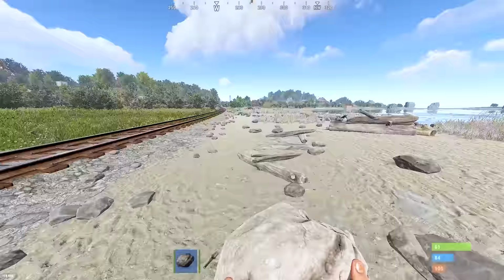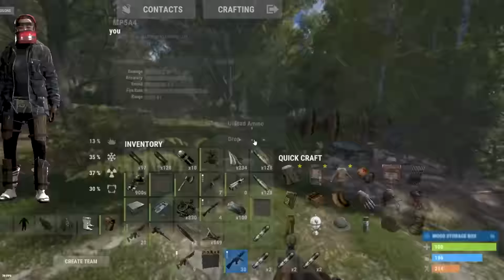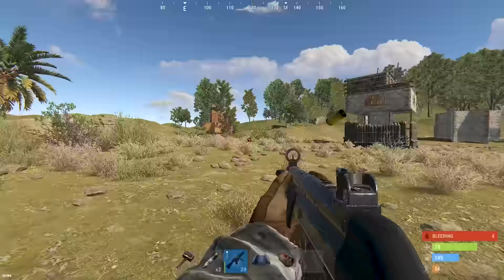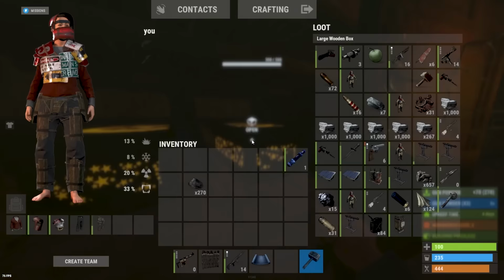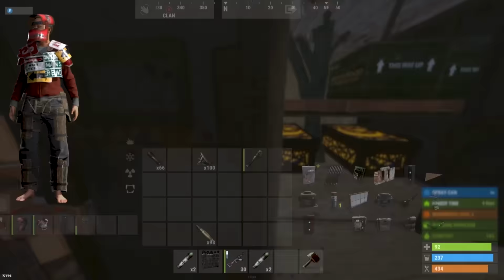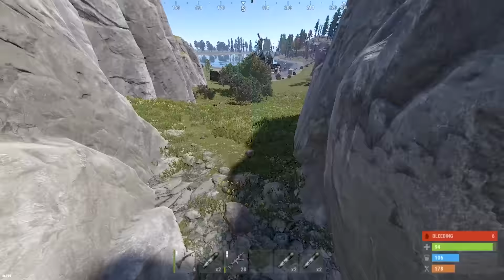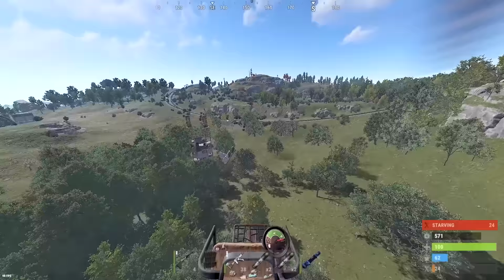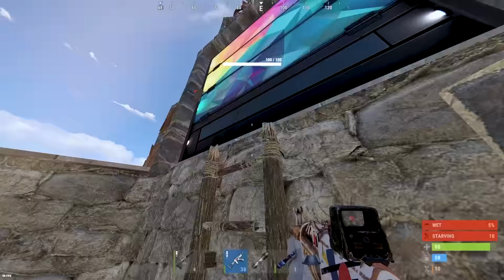I built a hidden solo forest base...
This wipe I set out solo to build a hidden forest base, and this wipe got really good pretty fast...

Edited by: @st4rt3r

The only aim in Rust is to survive - Overcome struggles such as hunger, thirst and cold. Build a fire. Build a shelter. Kill animals. Protect yourself from other players.